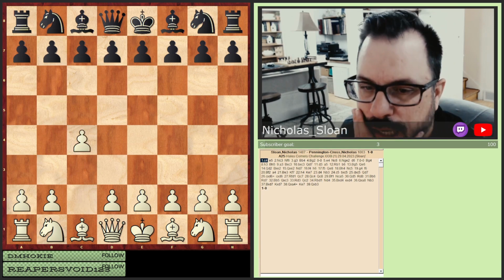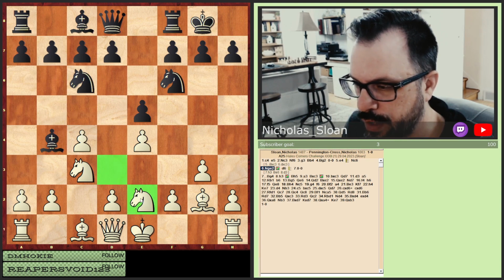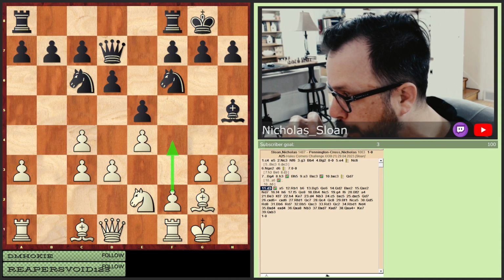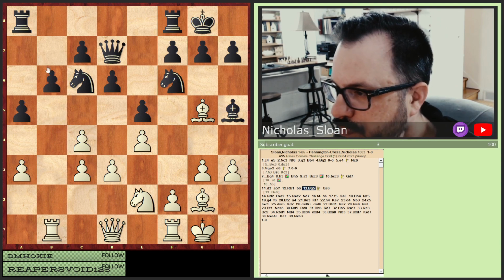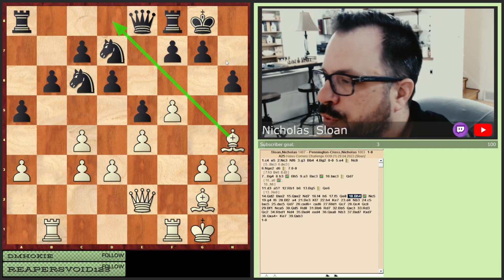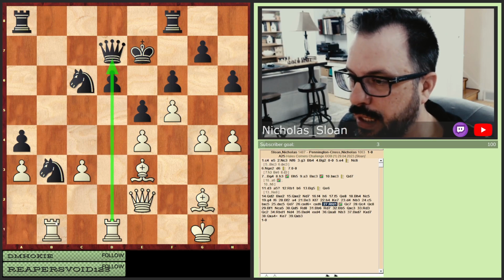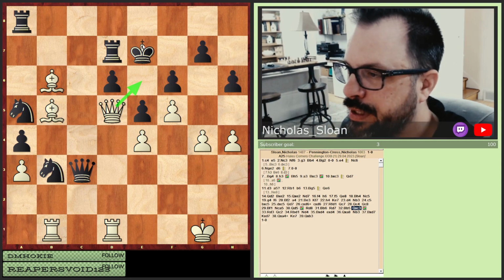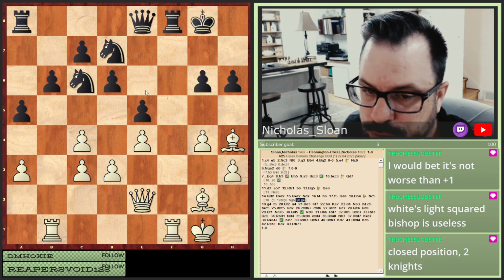Botvinnik English Domination | Road to Class B | Chess Analysis | Hales Corners Challenge | Game 20